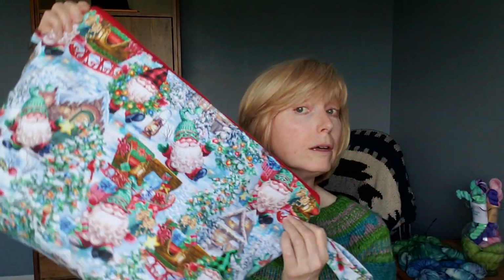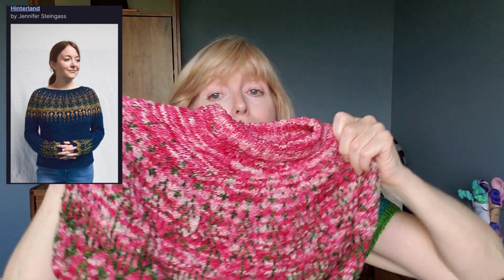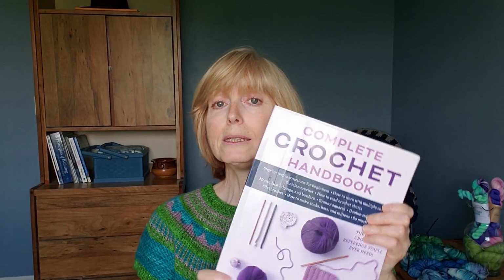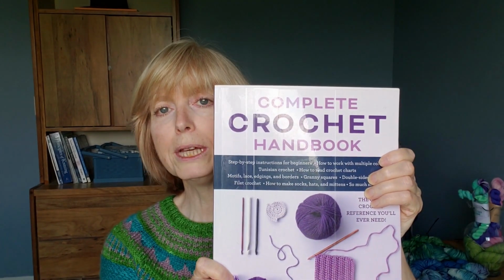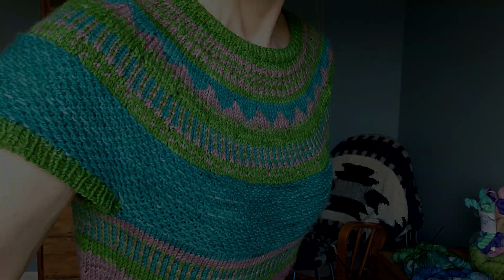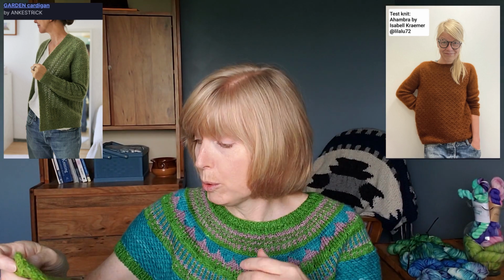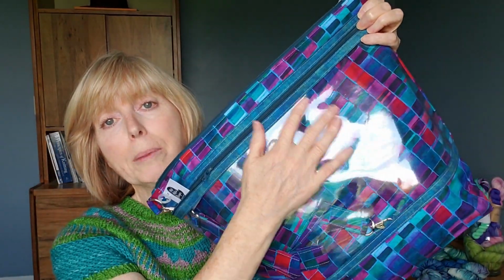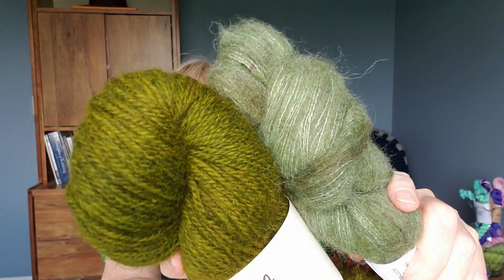Pandemic Knitter Meet Up Prep 2024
Most pattern links will take you directly to Ravelry. Please let me know if there are any problems with the links.

July Meet Up info on Ravelry (PJ Knits discussion group)
Maker’s Meetup 2024 at the Hilton Garden Inn in Hoffman Estates, July 26 and July 27

Knitty McPurly Dubrovnik DK
Colorways: Thistle, Beryl and Meadow

FINISHED OBJECTS
Unfortunately, none

Long Dog Yarn Bounce Sock
Colorway Poinsettia
Holly Press Fibers Sheepish Sock
Colorway Tintagel

Project Bag from Mid Mitten Designs

Barnyard Knits Sock/Fingering
Colorway: Avocado

Knitty McPurly Stockholm Suri
Colorway: Meadow

Northern Bee Studio Cloud
Colorway: not listed on label

Why Knot Fibers Shetlandia Buff
Colorway: Moss

Purl Talk You Soxy Thing
Colorway: Lagoon